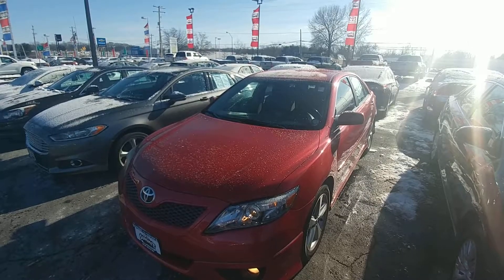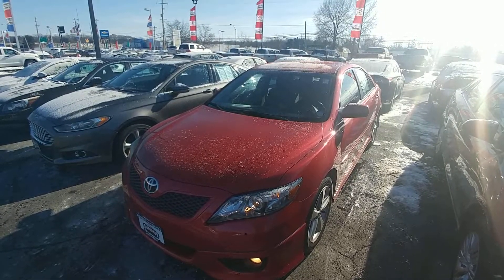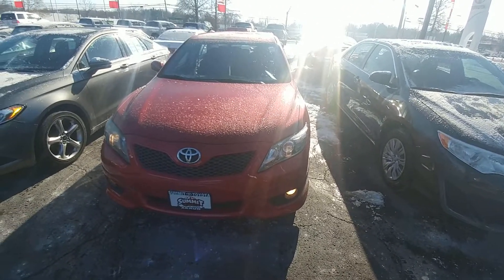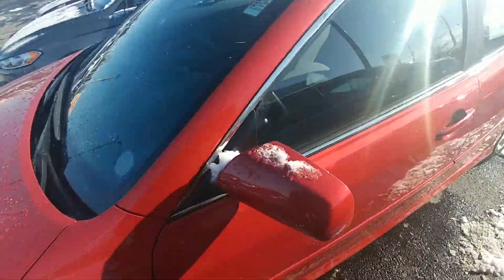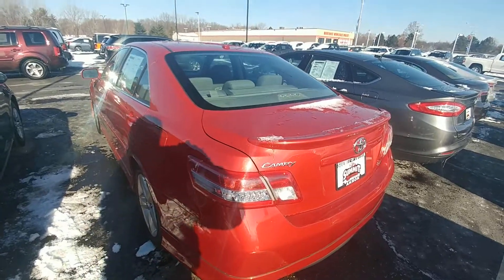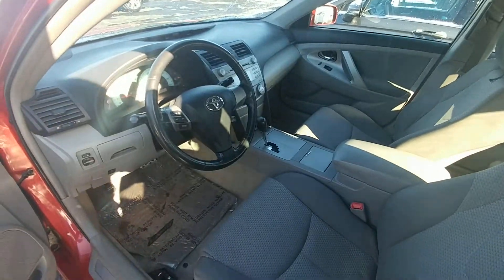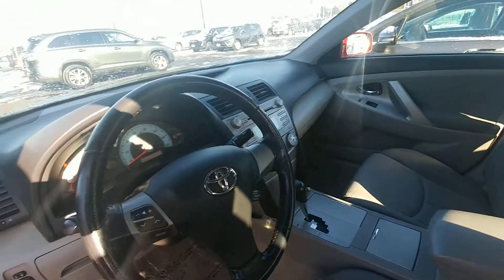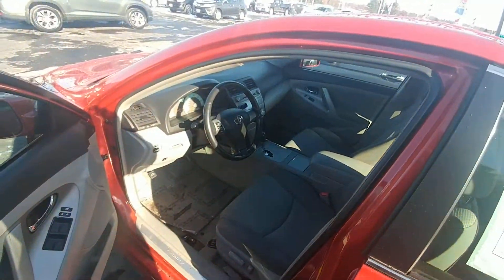2011 Toyota Camry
Summit Toyota Ask For Gregory or Dudley Do Right